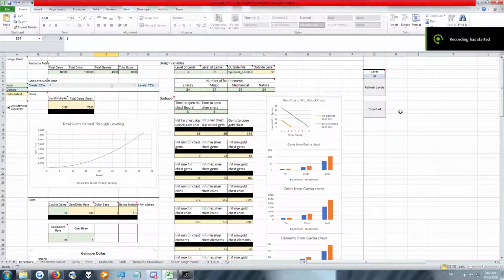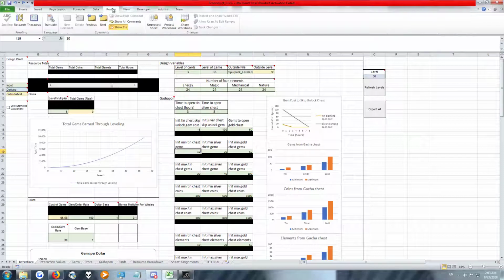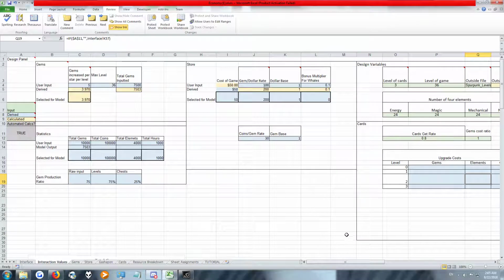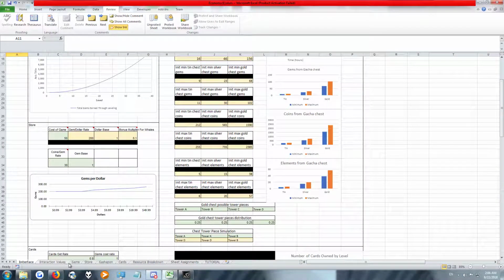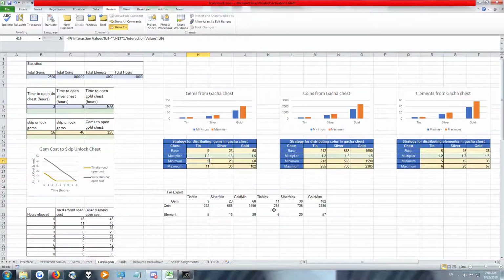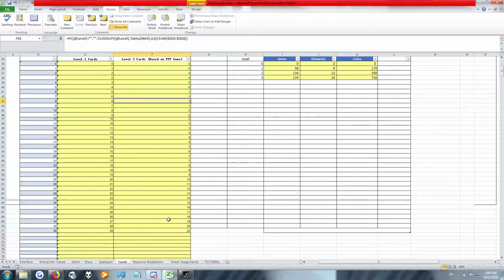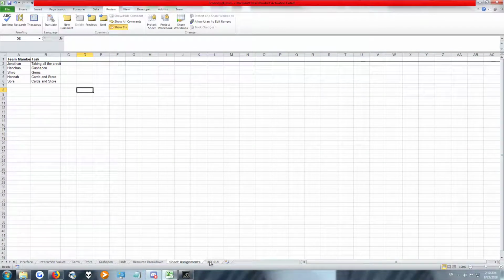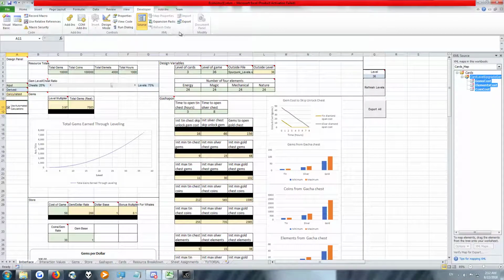Economy Documentation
Basic explanation of economy overview using the excel sheet